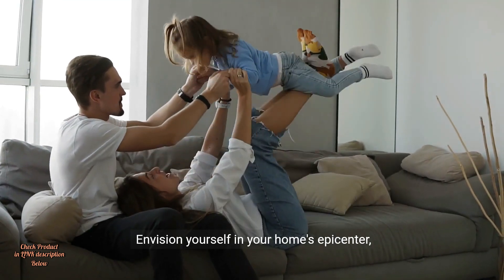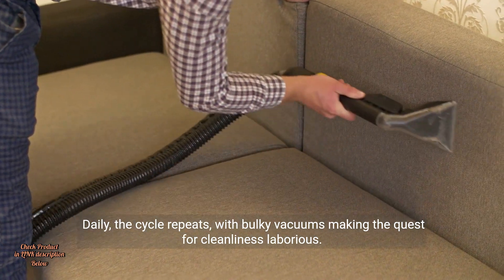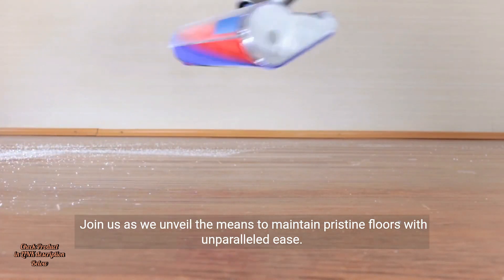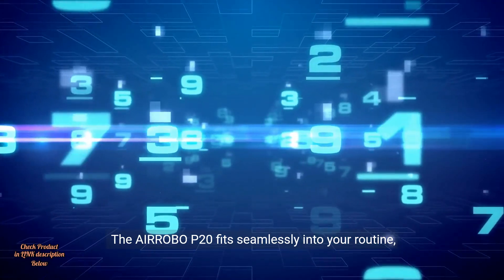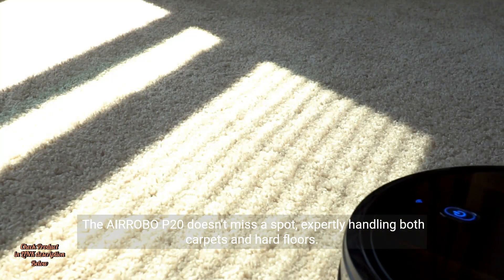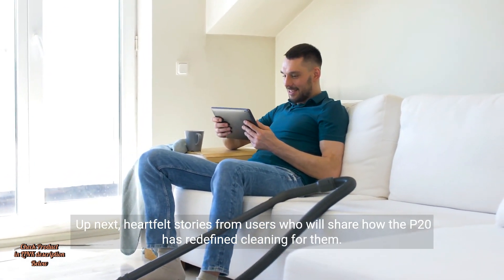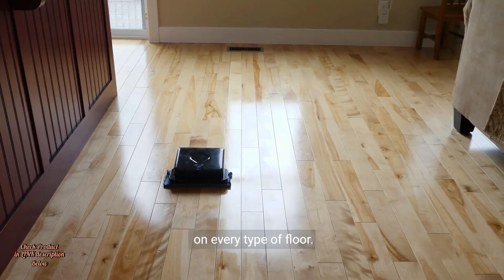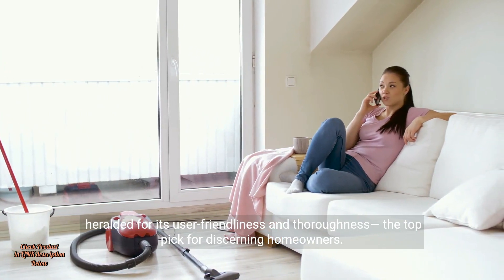AIRROBO P20 Robot Vacuum Cleaner Unbiased Review, Pros & Cons Revealed!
Find AIRROBO Robot Vacuum Cleaner with 2800Pa Suction Power, App Control, 120 Mins Runtime, Self-Charging Robotic Vacuum Cleaner for Low Carpet, Pet Hair, Hard Floors, P20

Dive into our comprehensive review of the AIRROBO P20 Robot Vacuum Cleaner. We cover everything from its innovative features to real customer feedback. Discover the pros and cons to decide if it's the right choice for your home cleaning needs. Perfect for pet owners and those with low carpets or hard floors. Watch now to make an informed purchasing decision!